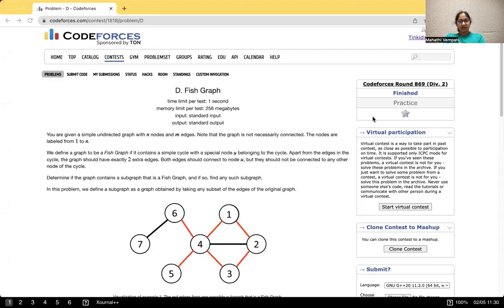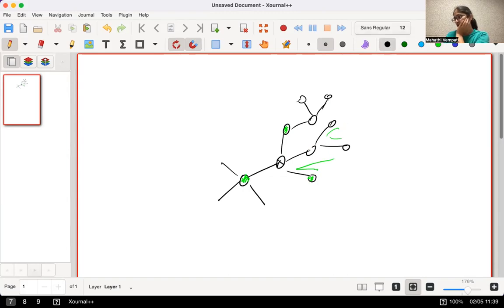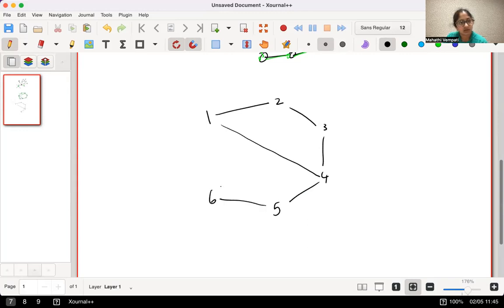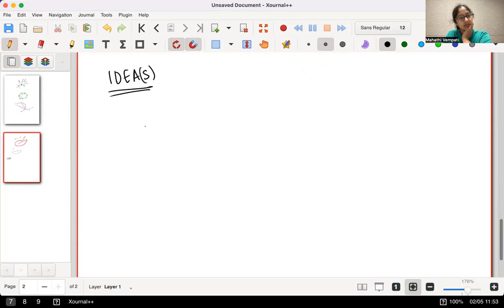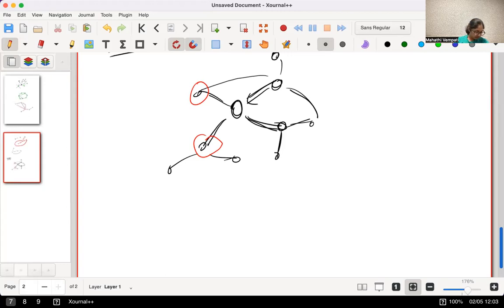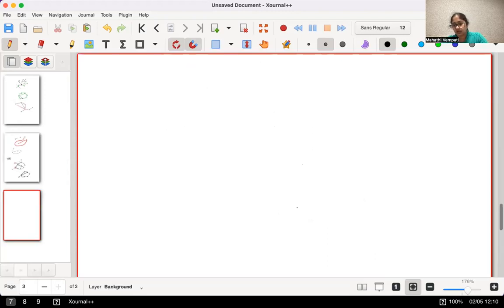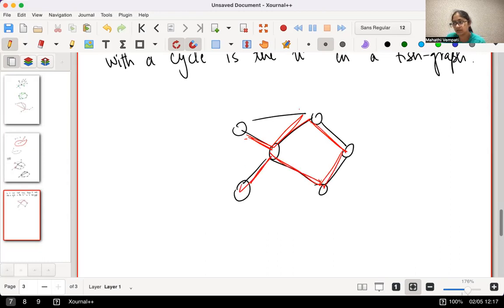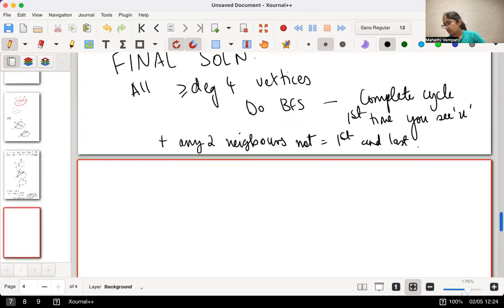Day 27 Codeforces Round 869 Div 2 Problem D (No solution)